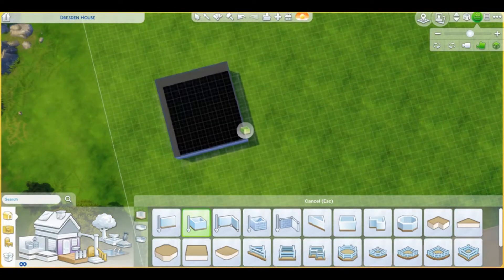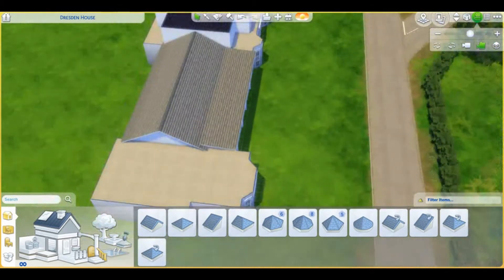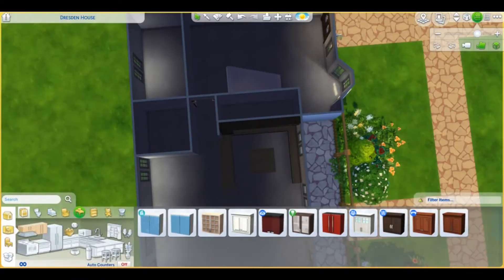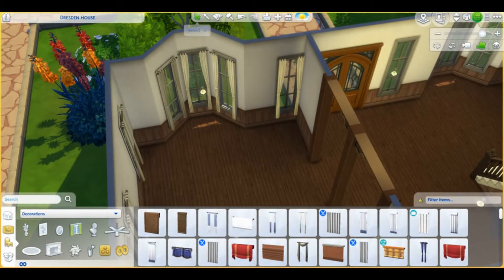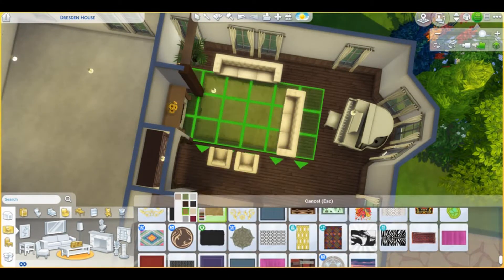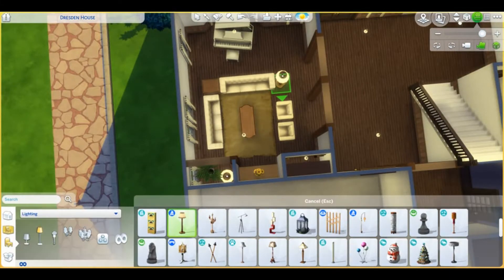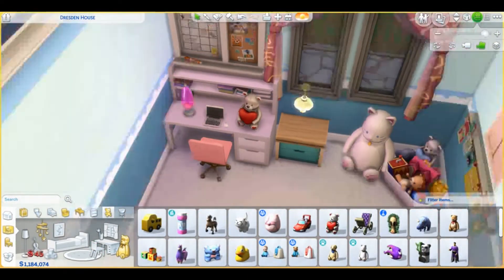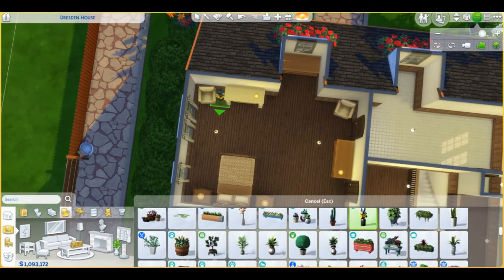THE SIMS 4 // FAMILY FARMHOUSE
Today we build a family farmhouse.
To download this or any other of my builds you can look for me on the gallery using simsdesigns or simsdesignsyt